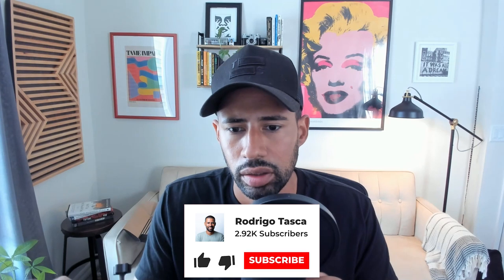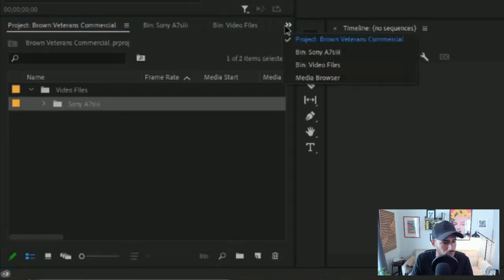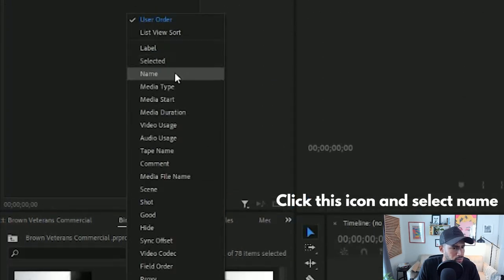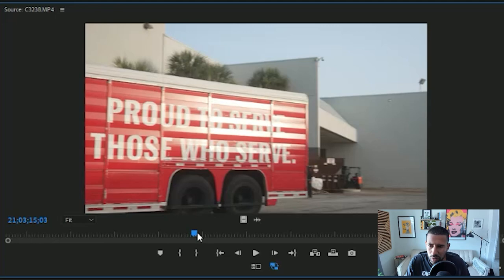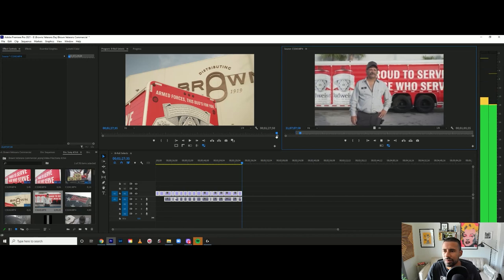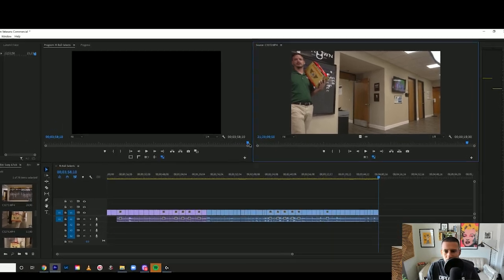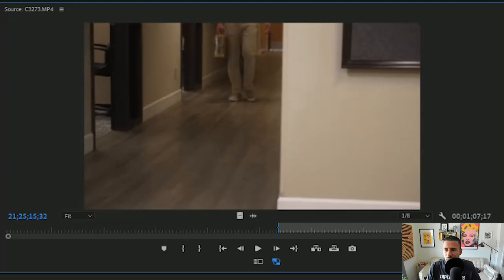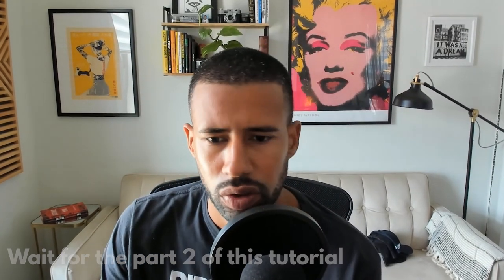Video Editing Workflow Premiere Pro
Video Editing Workflow | How I Edit Faster Premiere Pro Tips

In this video I give you tips on how to edit faster in premiere pro and show you my post production workflow on how I edit a TV commercial for a client.

This workflow allows you to edit faster in Premiere Pro by review your footage and creating timelines with your selects.